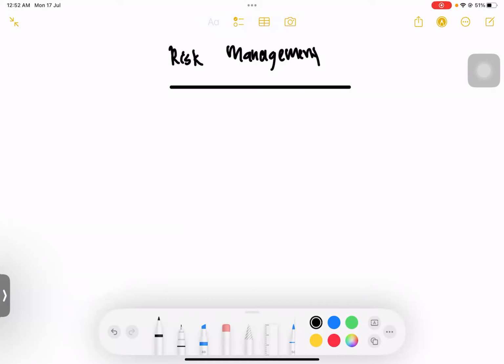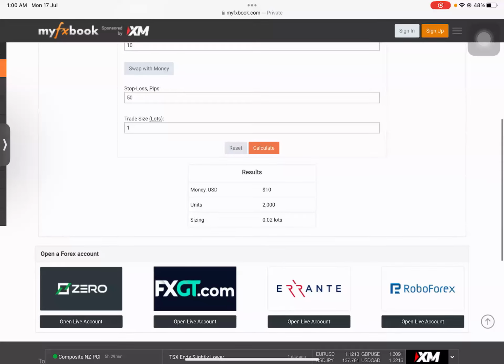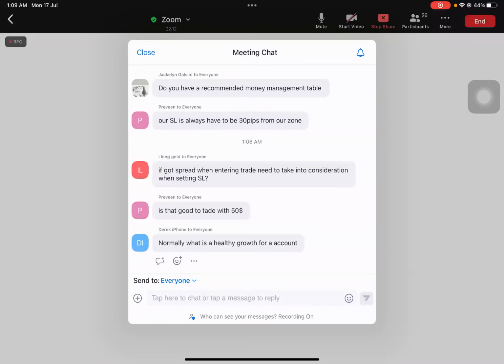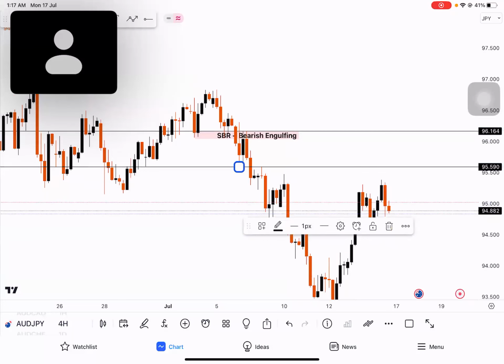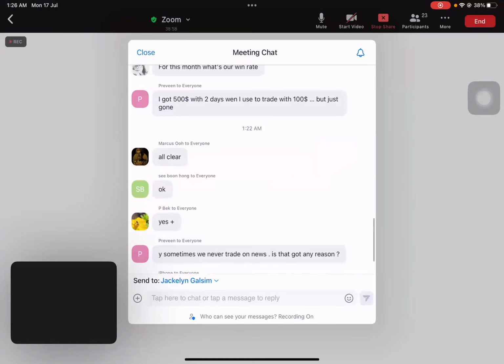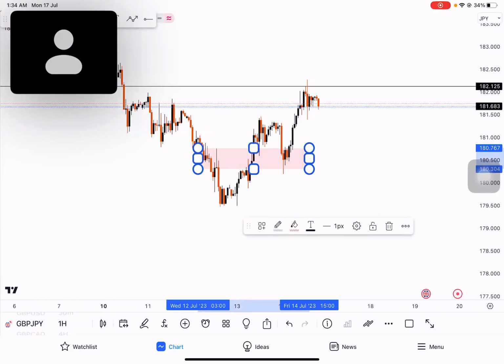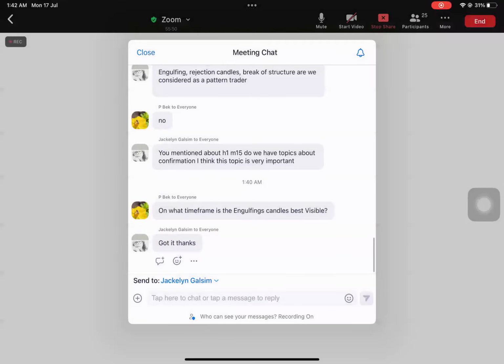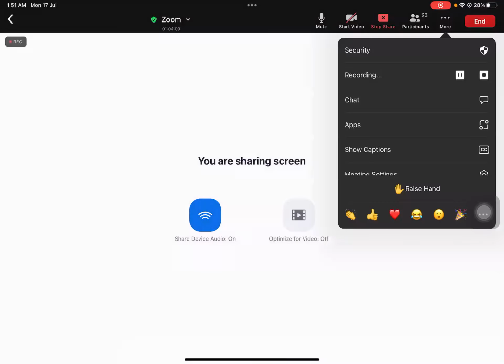trade education 02